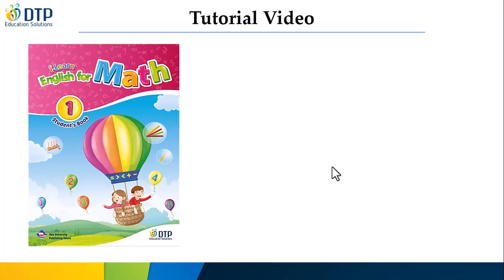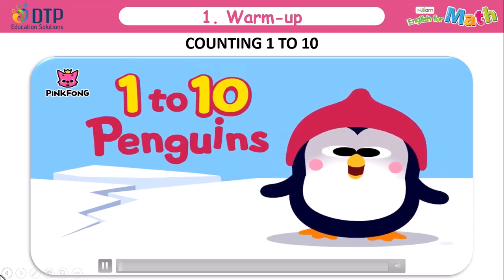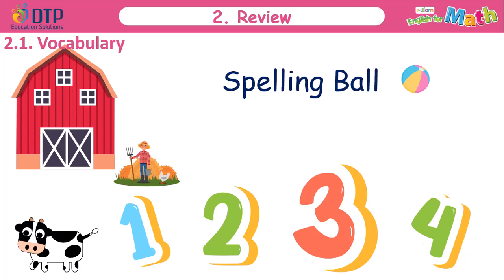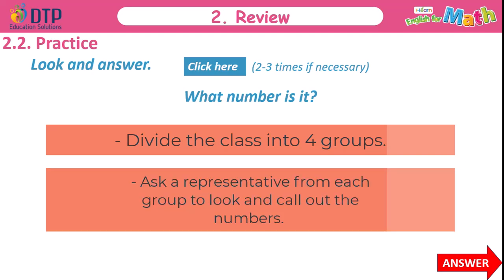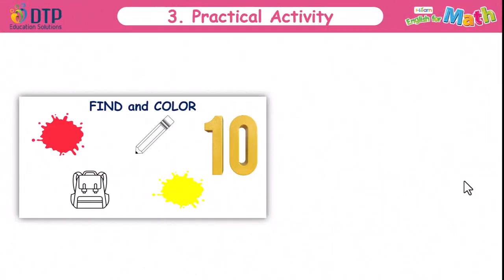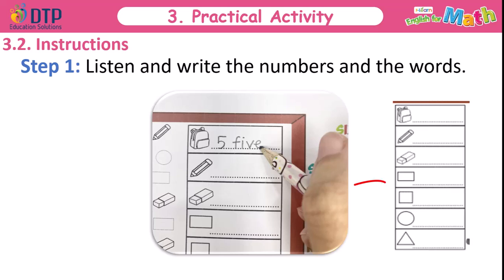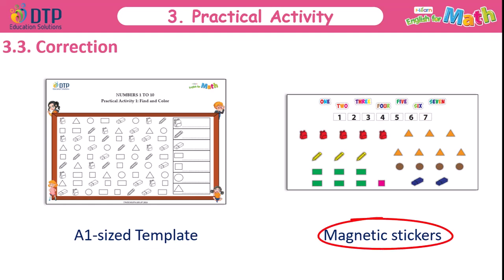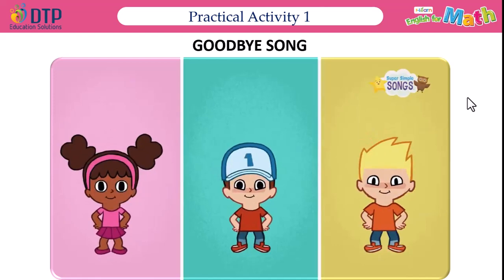Grade 1- PA1 Find and Color (i-Learn English for Math)